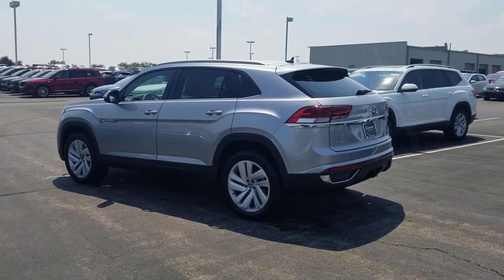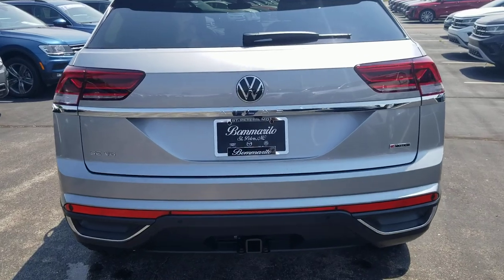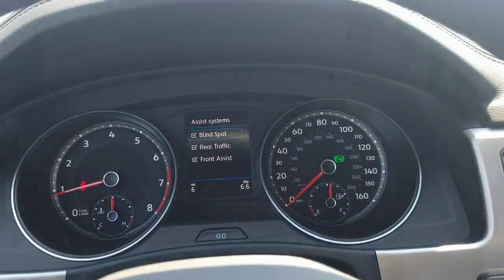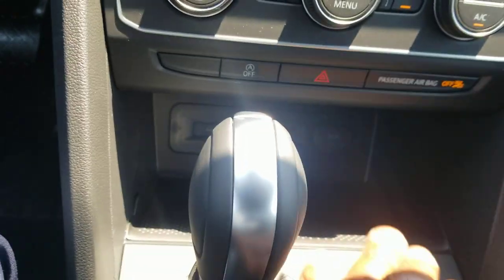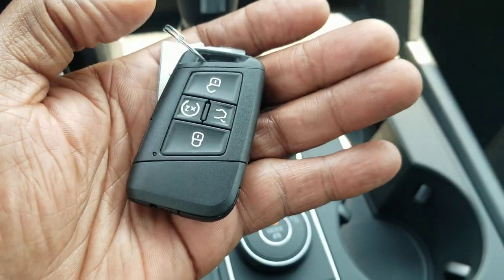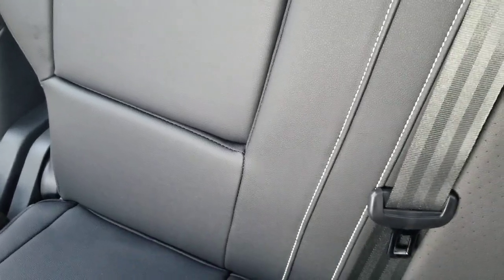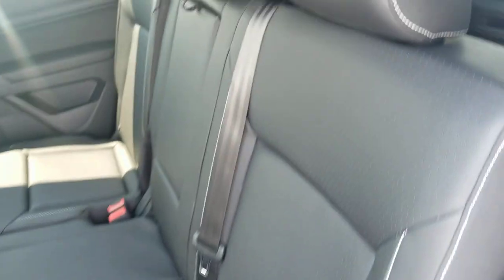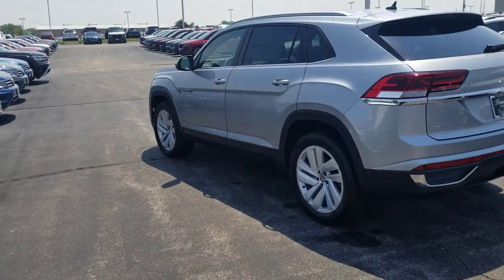2020 VW Atlas Cross Sport 3.6 SE w/Technology 4Motion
Pyrite Silver Metallic exterior/Black leatherette interior